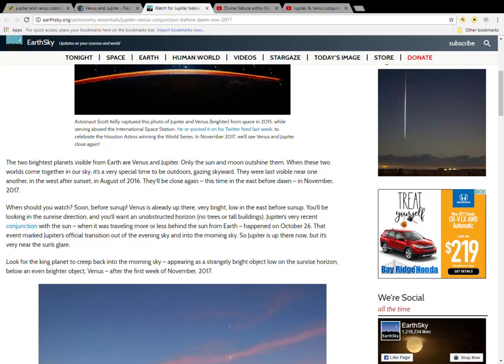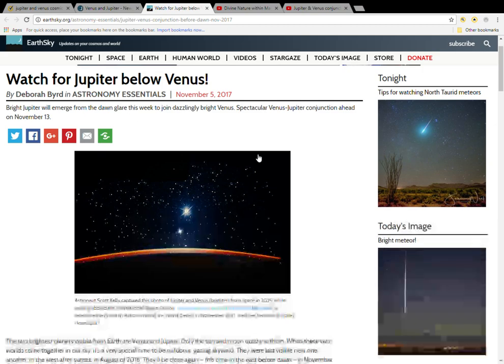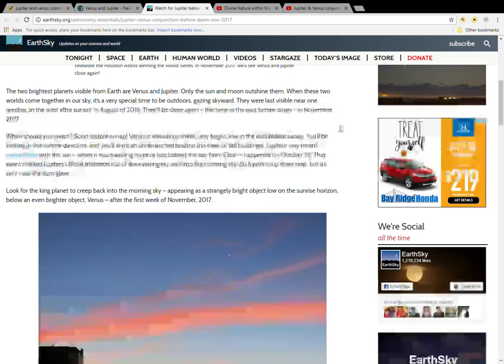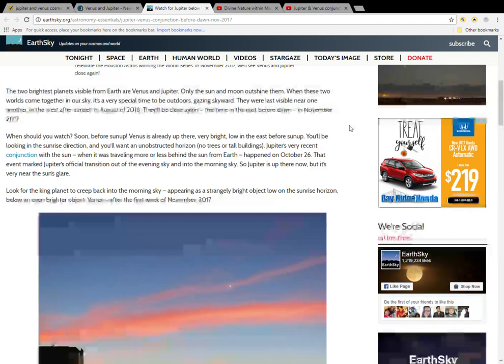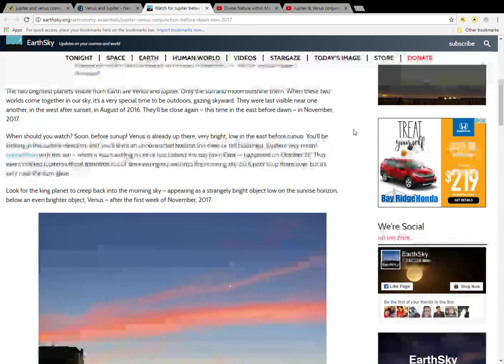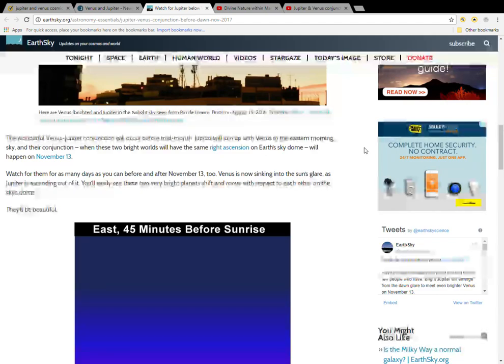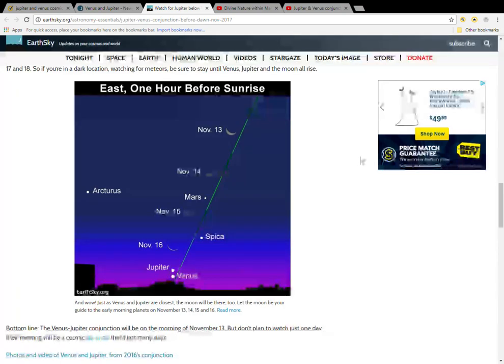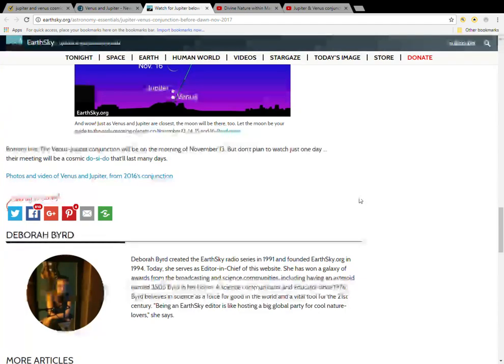FENDER'S NEWS-Watch for Jupiter below Venus! November13, 2017.